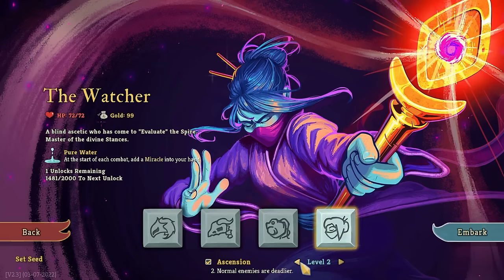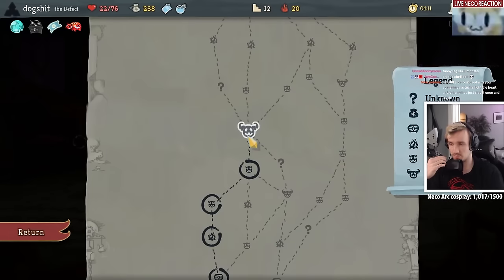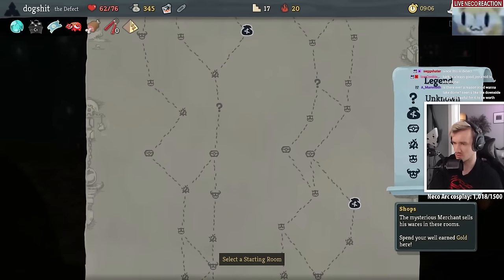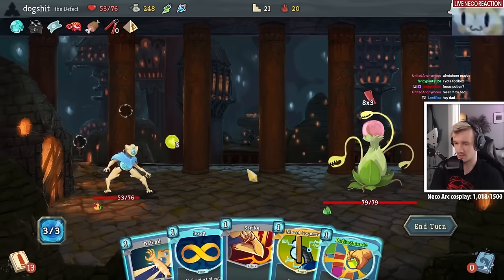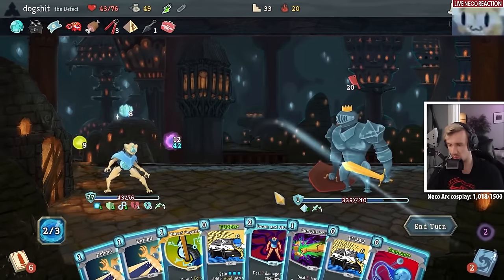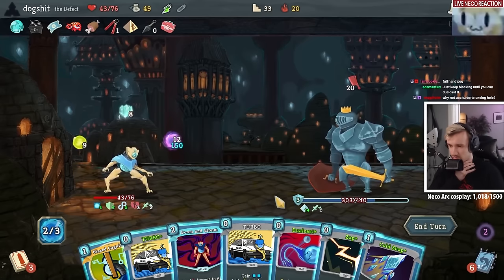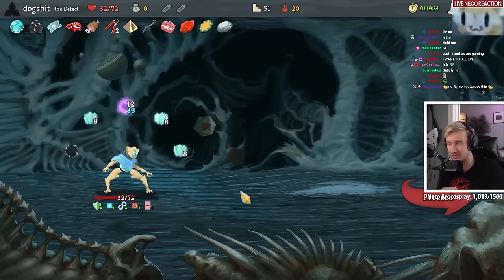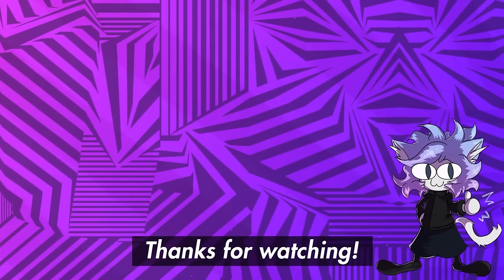My Brain is Defect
Clearing a20 with defect for the first time! this was recorded a while ago, and I've since done heartruns on a20 with defect and ironclad (which will probably be uploaded soon), anyways hope u enjoy!